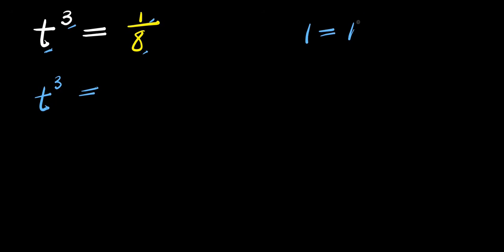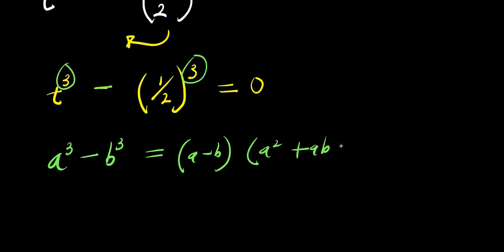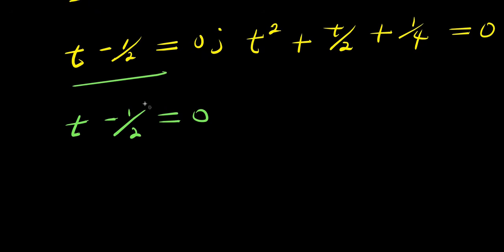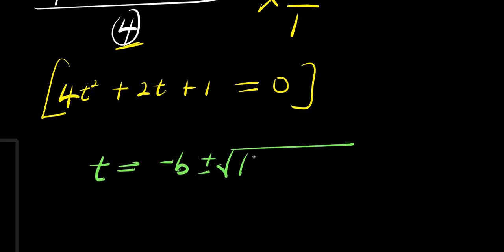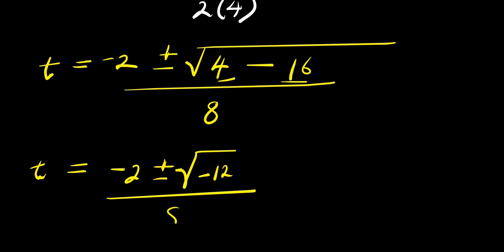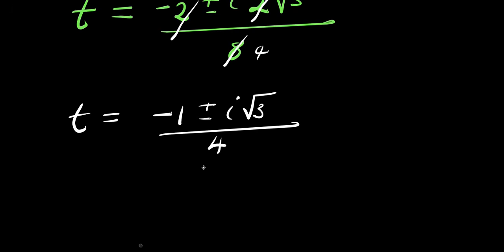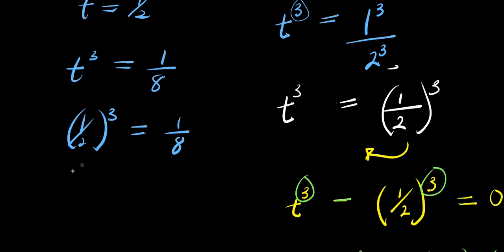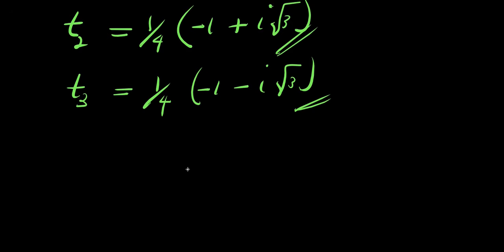Olympiads PROBLEM || How to Solve for t?